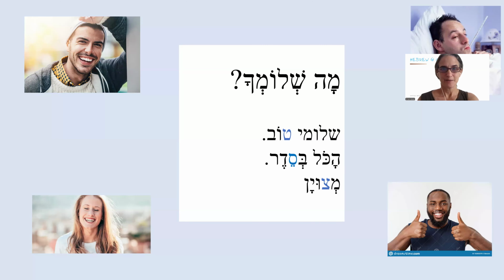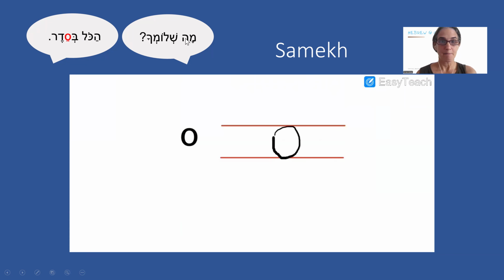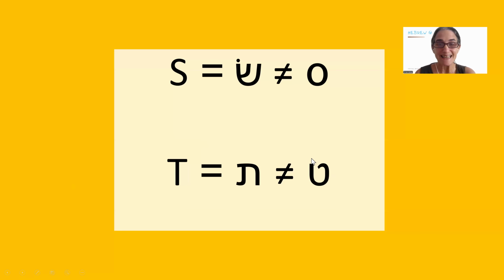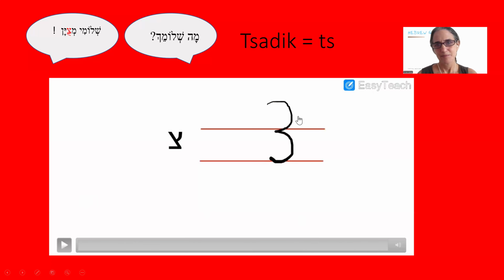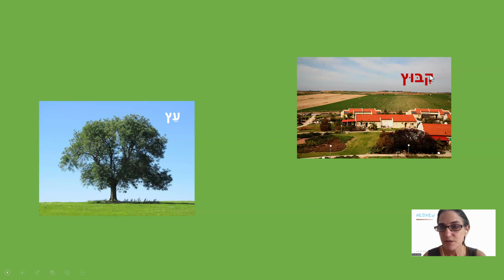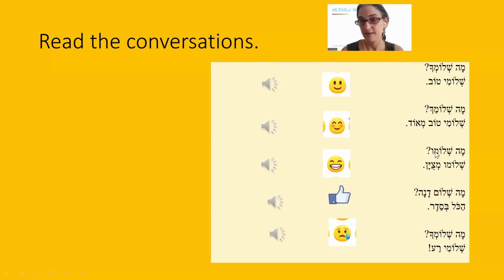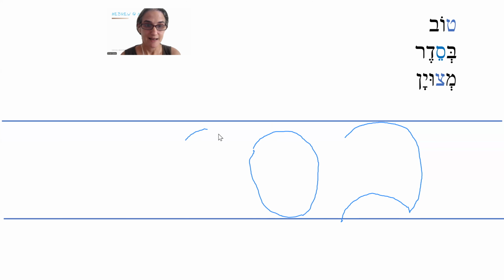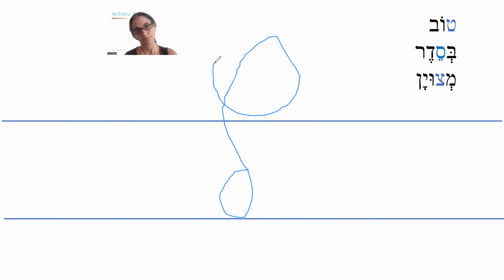GW Hebrew letters course - Lesson 7 - טוב, בסדר, מצויין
Lesson 7 of our Hebrew Alphabet course - טוב, בסדר, מצויין